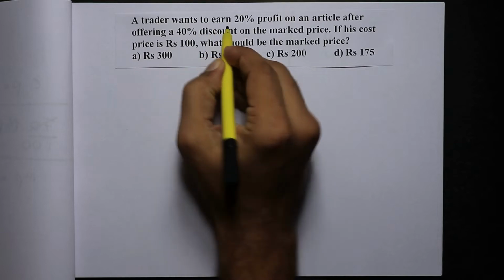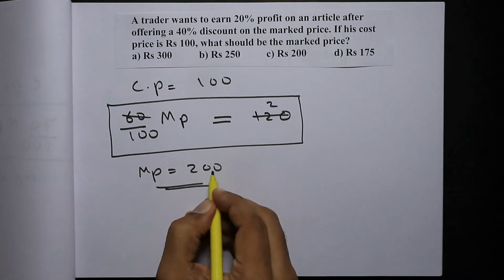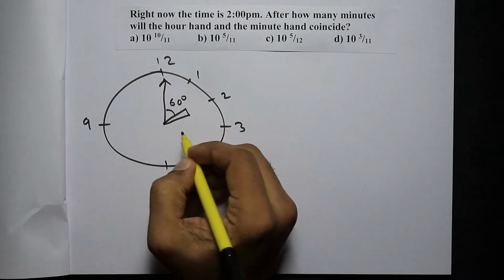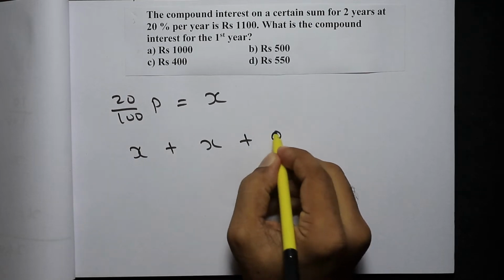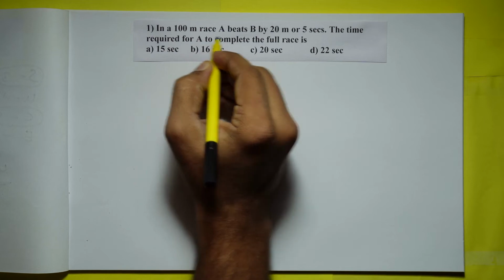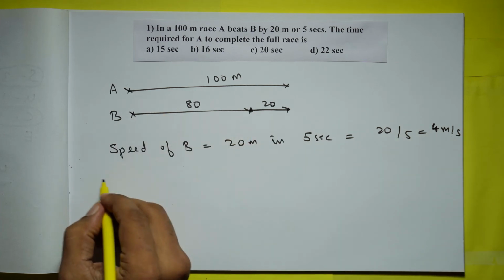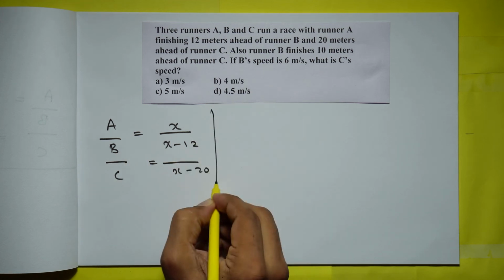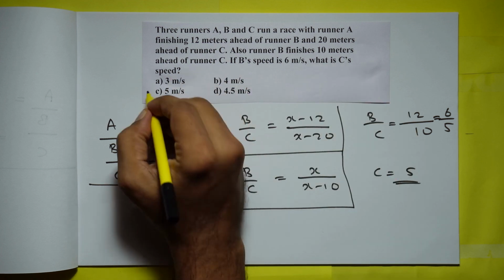Practice Test - 4: Questions 26 to 30